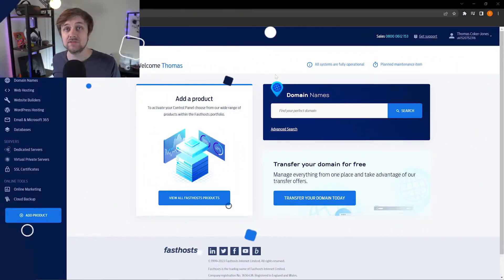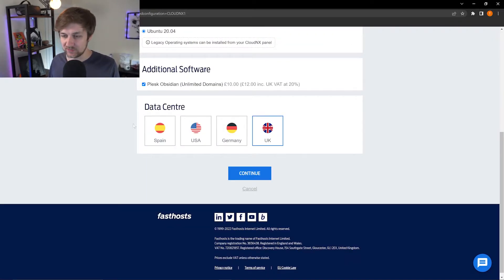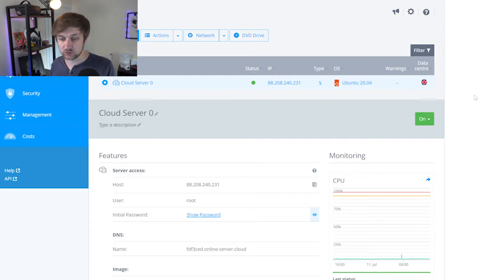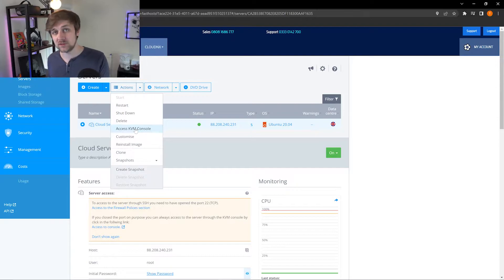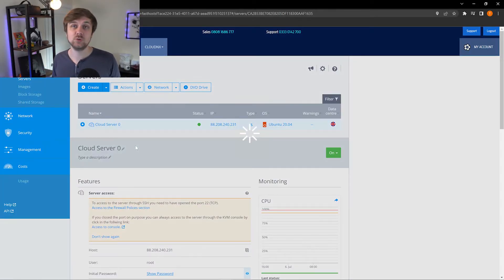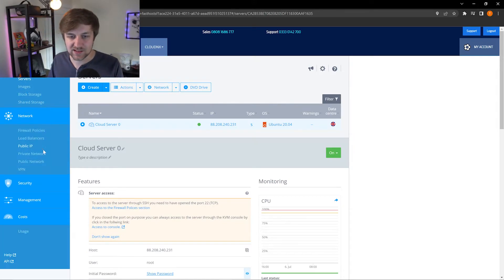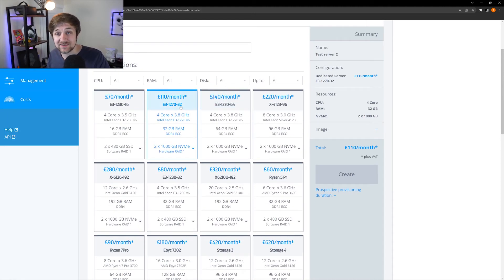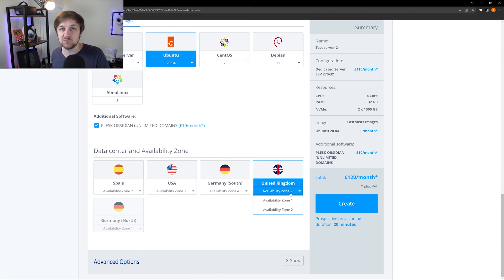Getting Started with CloudNX | Beginners Guide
In this beginners guide I will show you how to get started with CloudNX, and use it to build and manage your own Cloud server and Bare Metal server.

Using this beginners guide you'll be able to set up a Cloud server (or Bare Metal server) with the CloudNX control panel, manage your server status and billing,  set up your networking and much more!

00:00 - Setting up the CloudNX panel
02:10 - Flexible billing
03:09 - Setting up your first server
04:53 - Accessing KVM
05:40 - Customising your server
07:24 - Cloning your server and taking snapshots
08:06 - Networking
09:02 - Creating a new server
11:18 - Outro